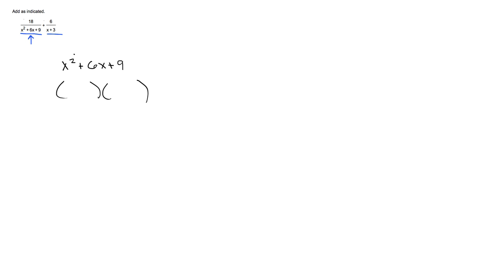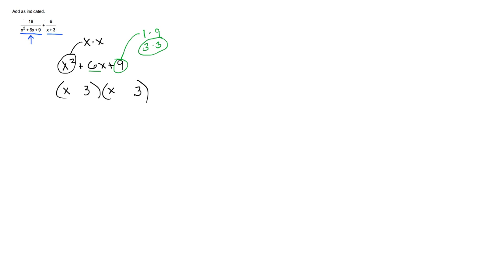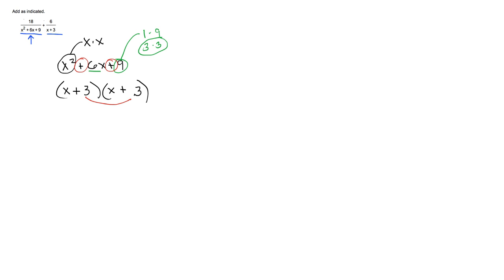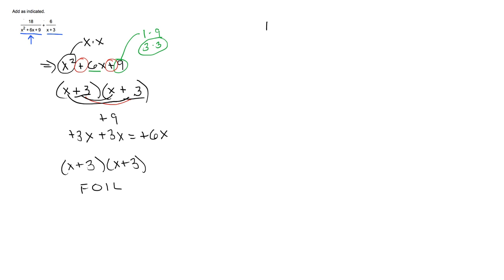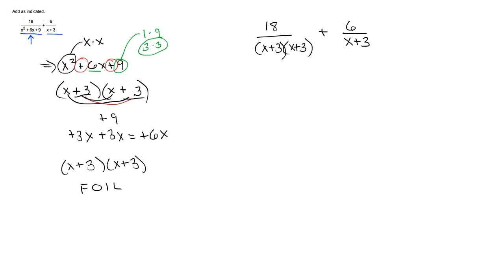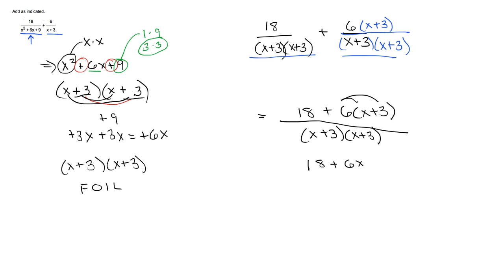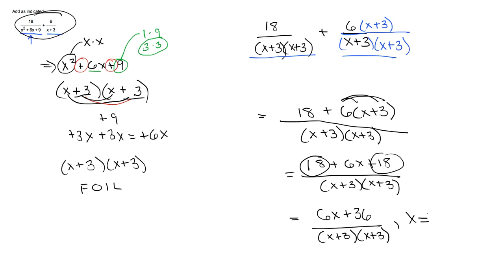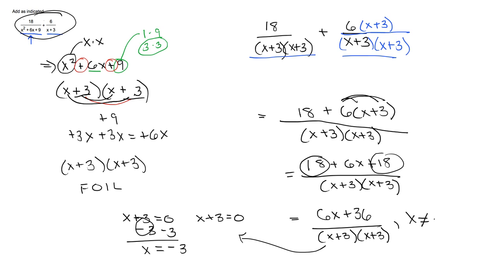Adding Rational Expressions